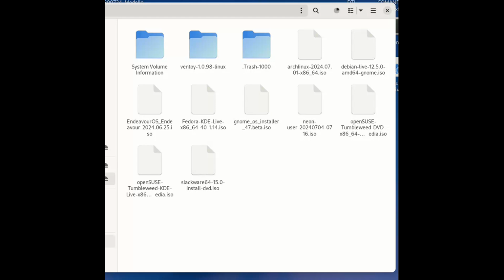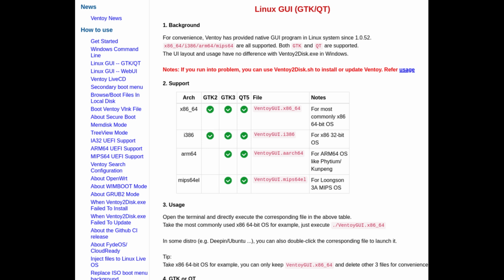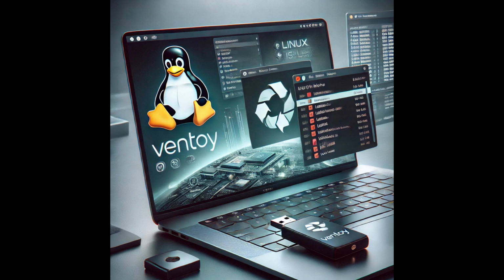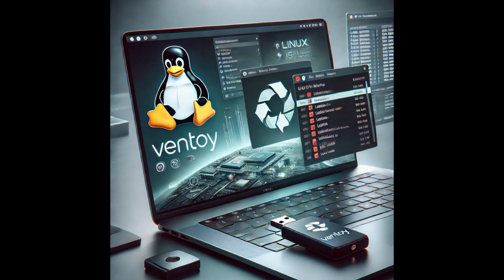Ultimate Live USB Solution: Ventoy for Linux - Simple, Powerful, Portable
Discover why Ventoy is the best solution for managing ISO images on Linux. In this video, we'll explore how Ventoy makes it incredibly easy to create live USB drives, allowing you to run multiple Linux distributions, start live sessions, and even install your favorite OS. Whether you're a beginner or a tech pro, Ventoy's portability, simplicity, and power make it the go-to tool for creating live USBs. Watch now to see how Ventoy can revolutionize your Linux experience